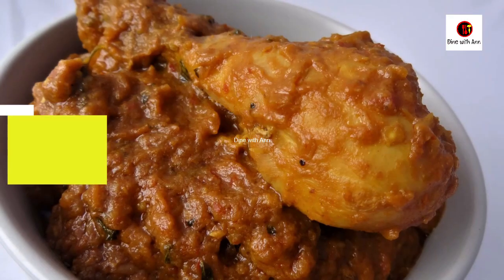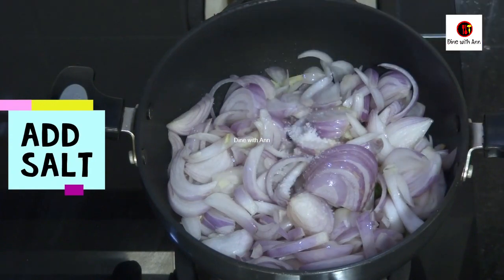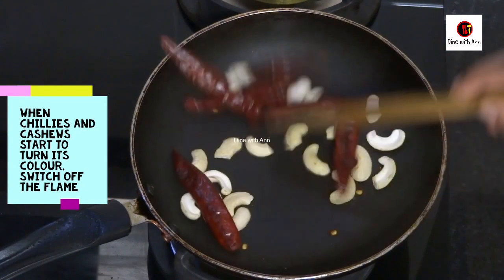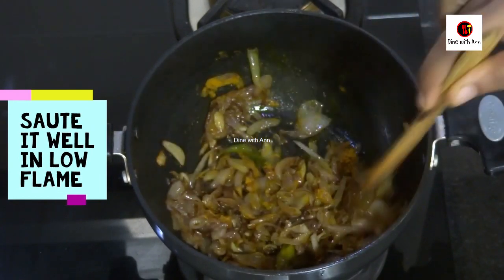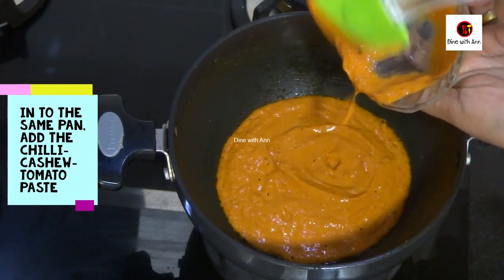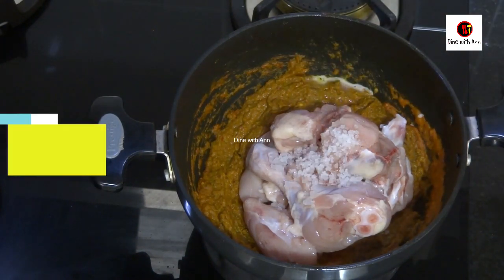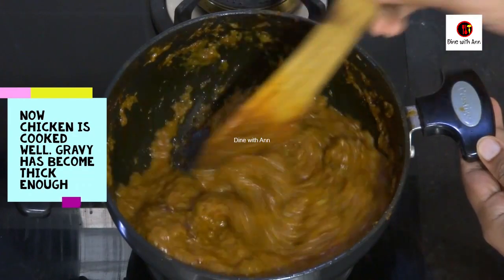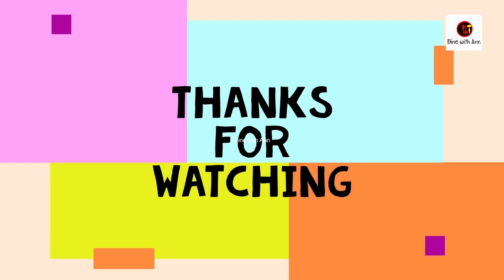Restaurant Style Chicken Curry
Here is the secret to the recipe of restaurant style Chicken Curry. Spicy, rich and creamy in texture, this chicken curry will definitely be a superhit among all chicken lovers
chicken curry
how to make chicken curry
how to make restaurant style chicken curry